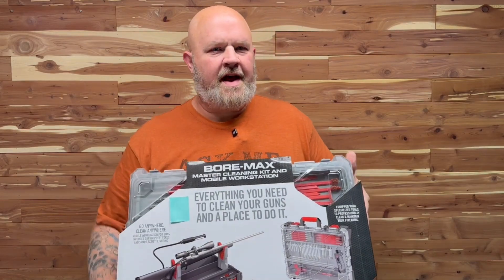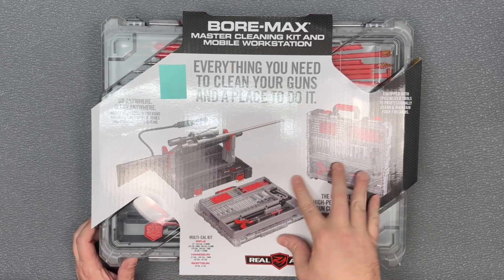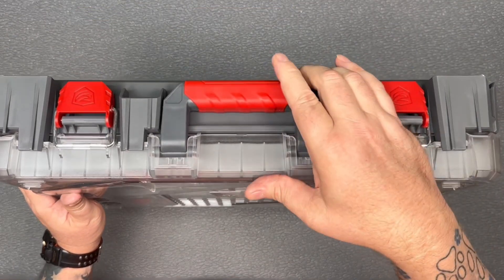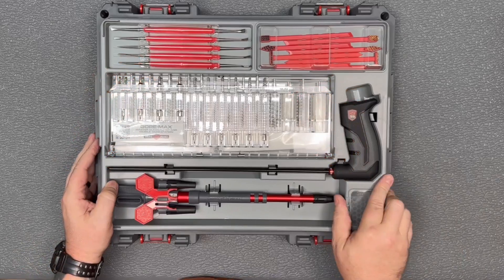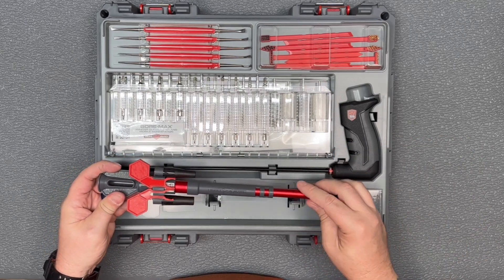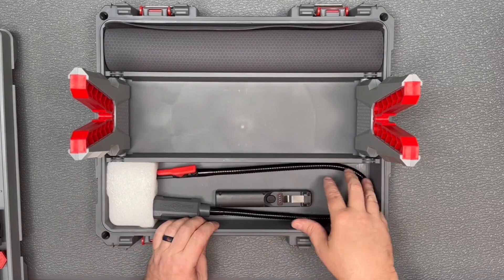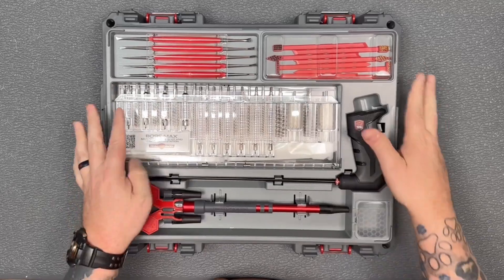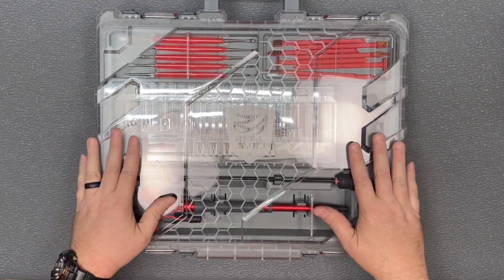Do It ALL with Real Avid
A quick look at the Real Avid Master Cleaning Kit